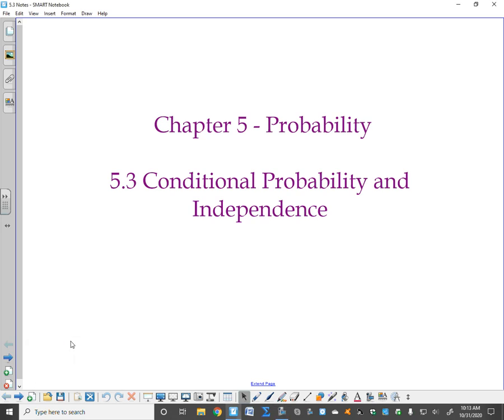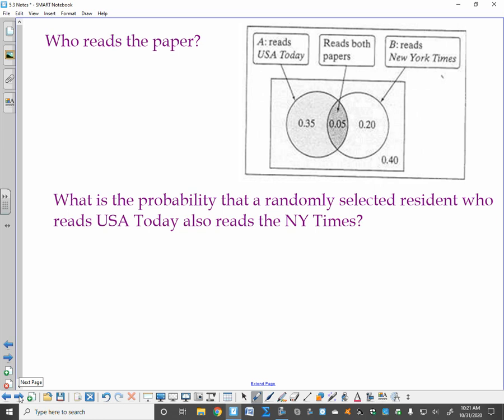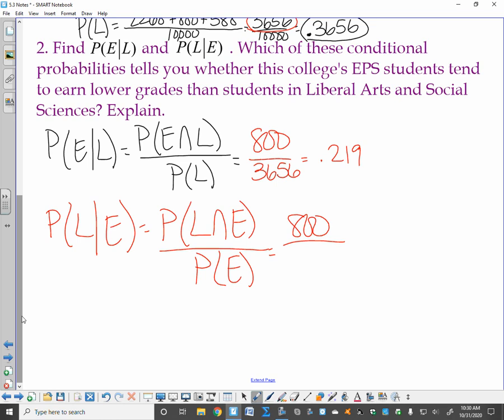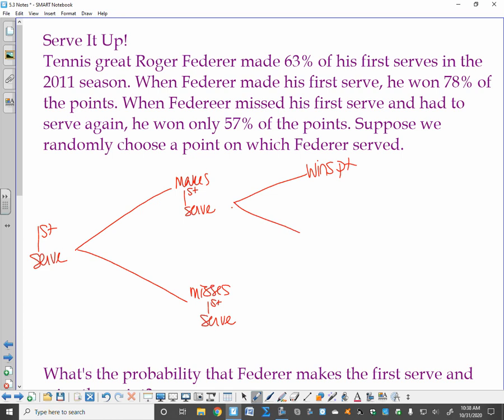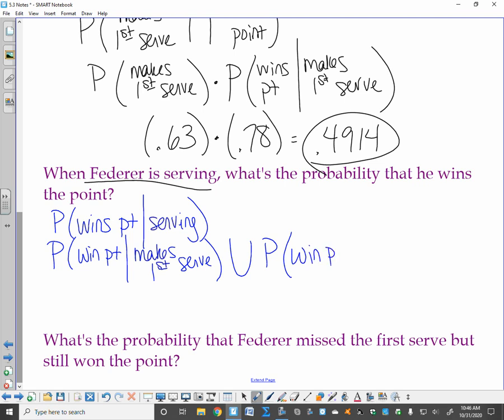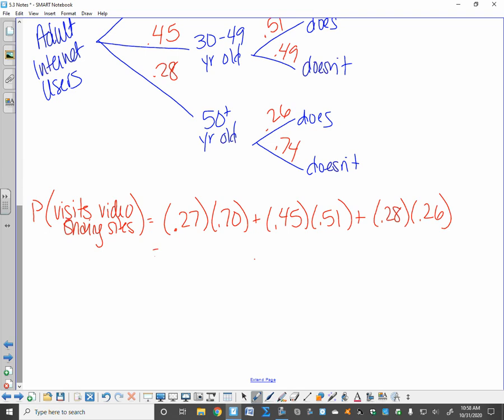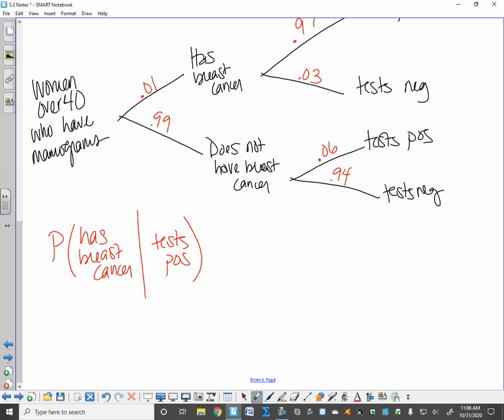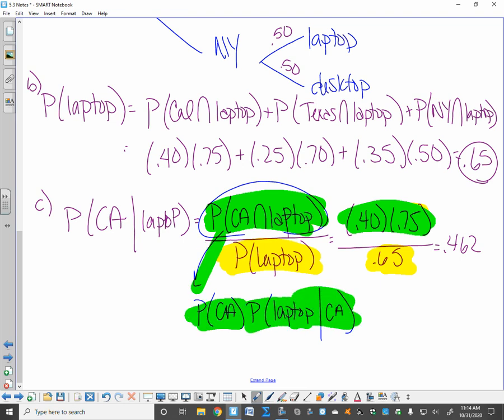5 3 Part 1 Notes VIDEO